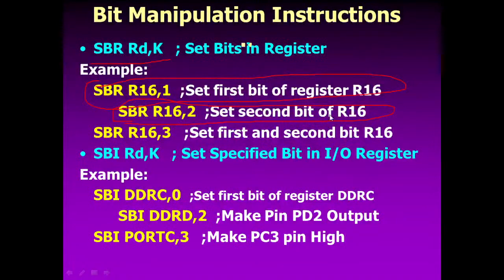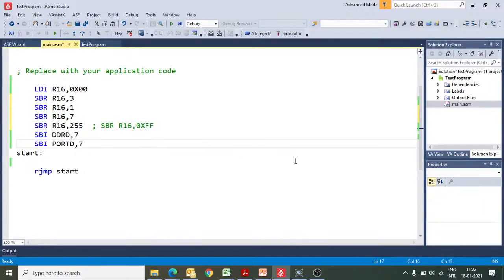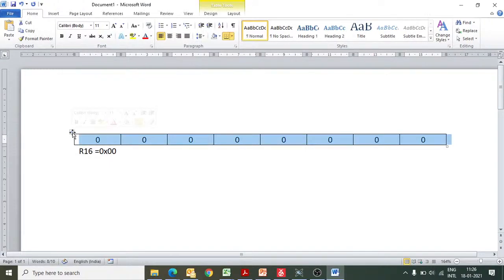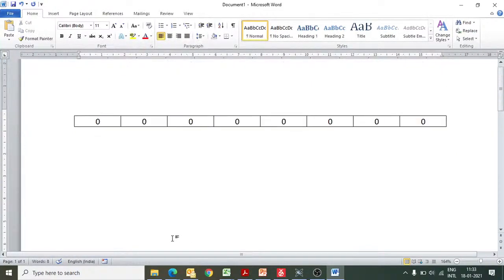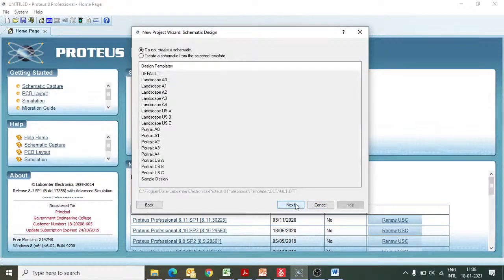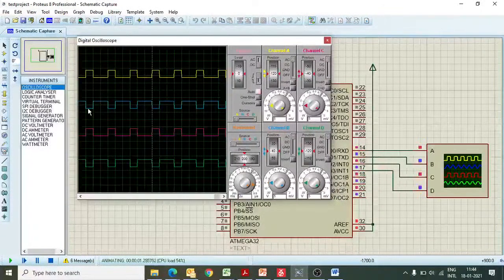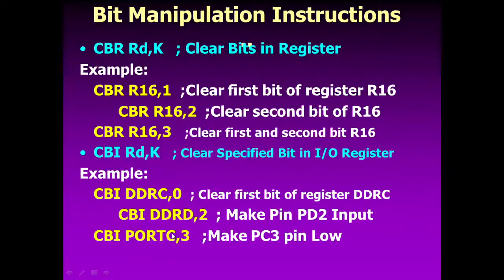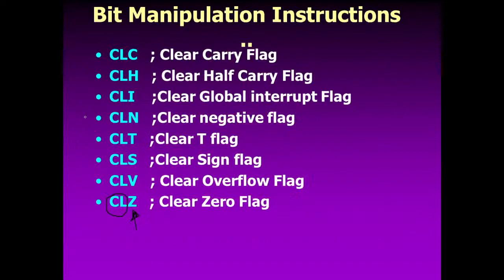AVR Microcontroller Assembly Language Programming 18-1-2021